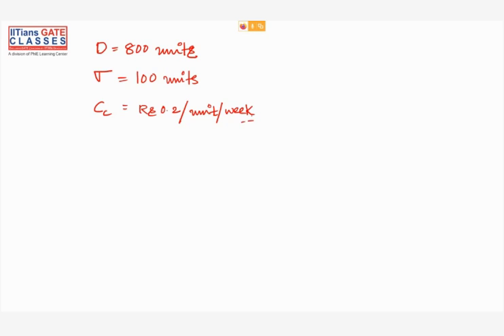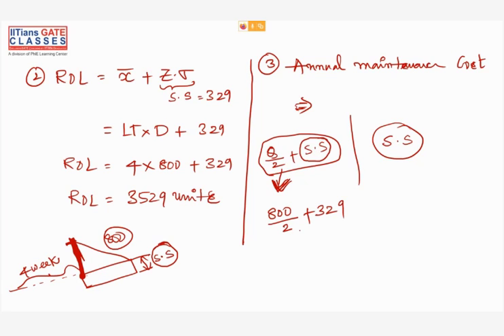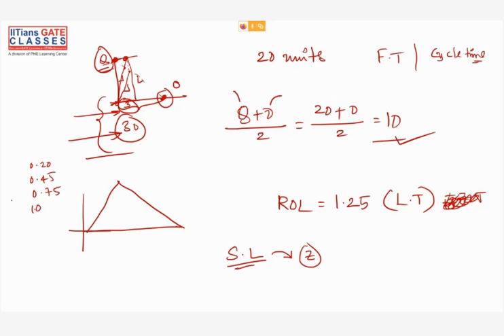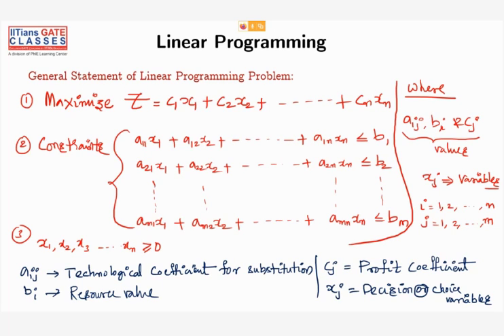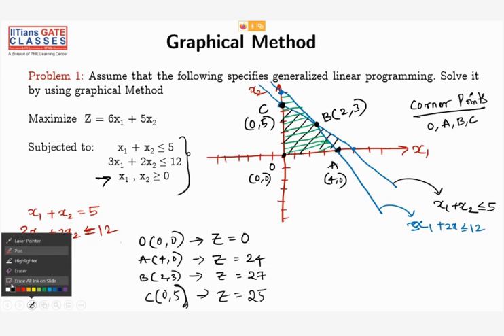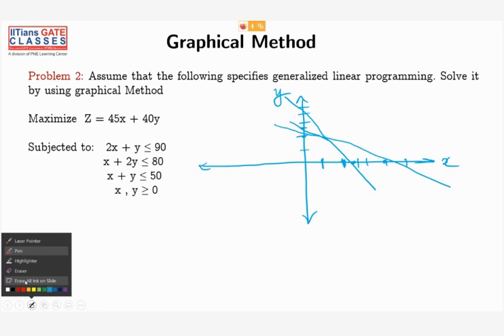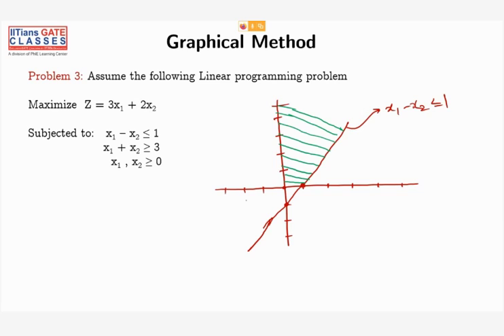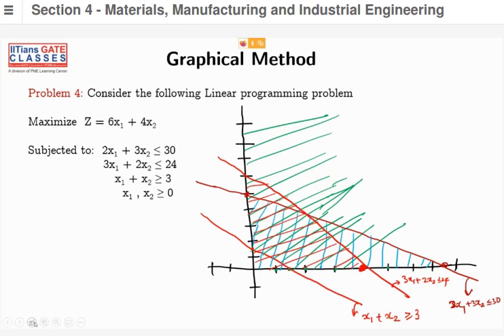GATE ME IE- Problem and solution discussion, Graphical method, Linear programming problems